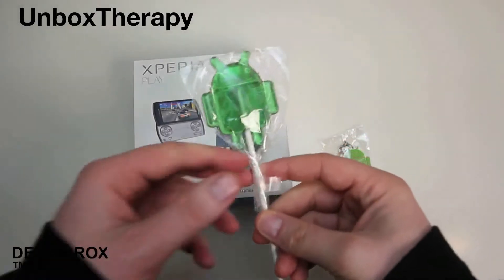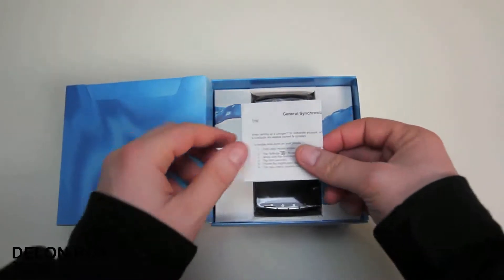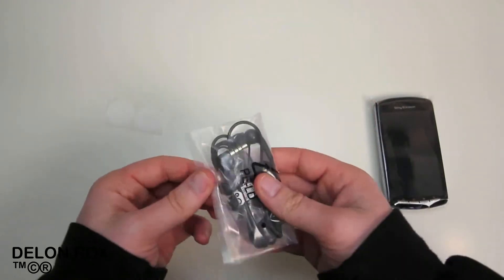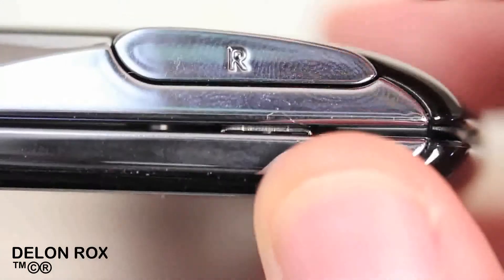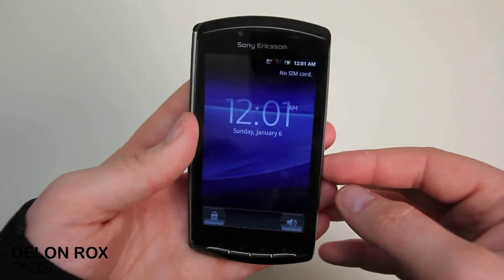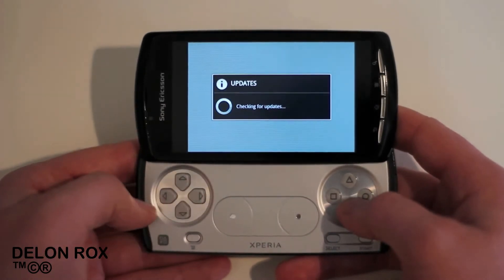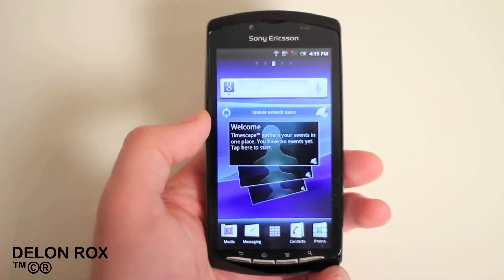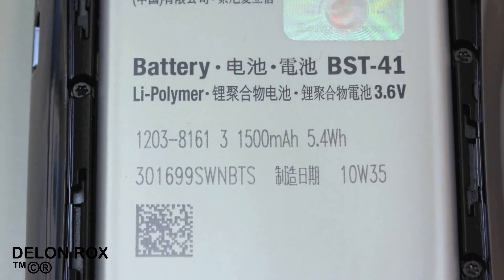Sony Xperia PLAY Unboxing{HD}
IN 1080P